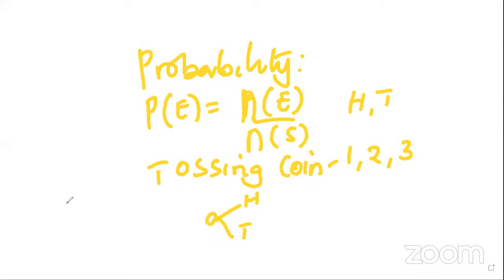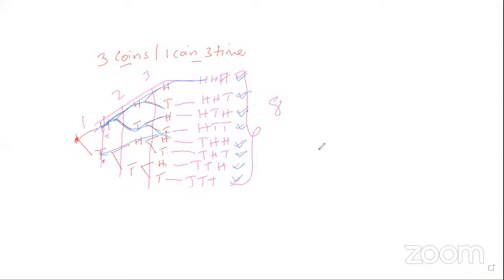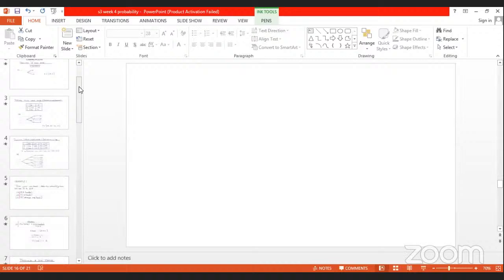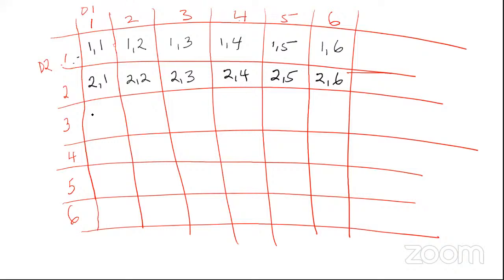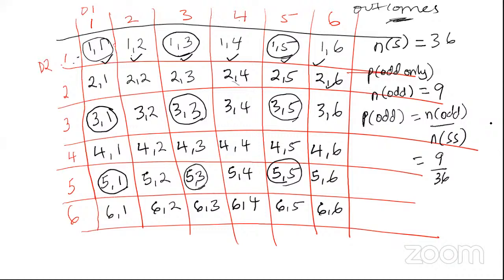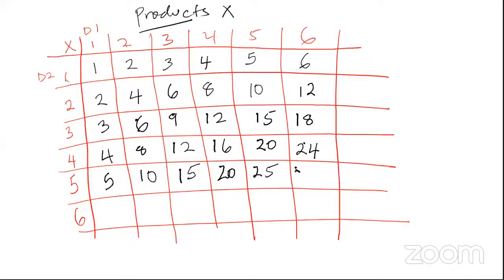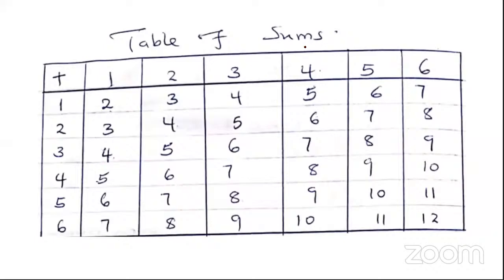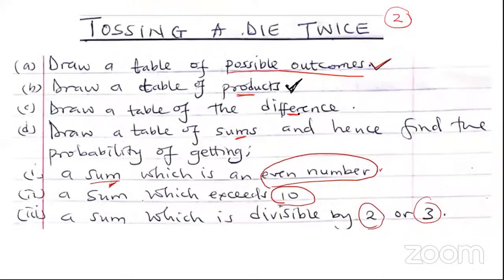Senior Three Mathematics Online Class By Tr Musamali Moses